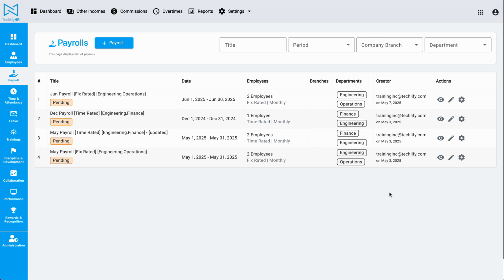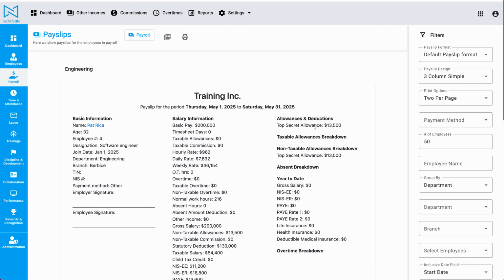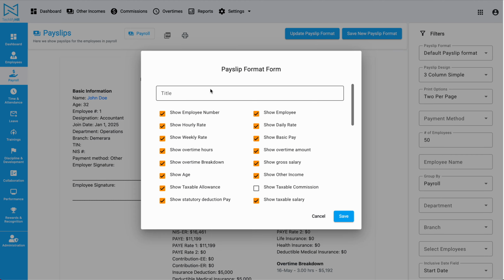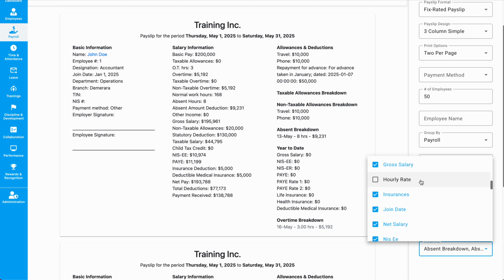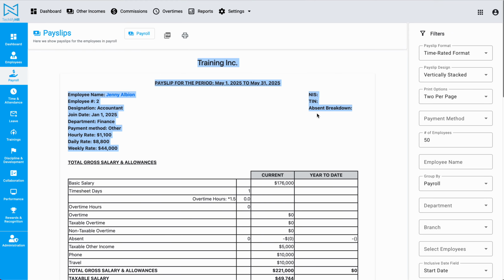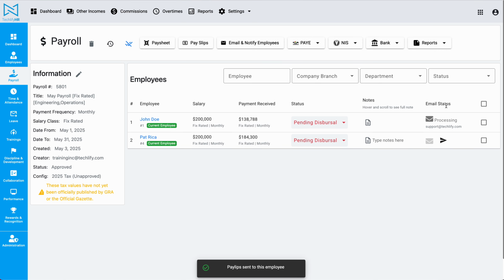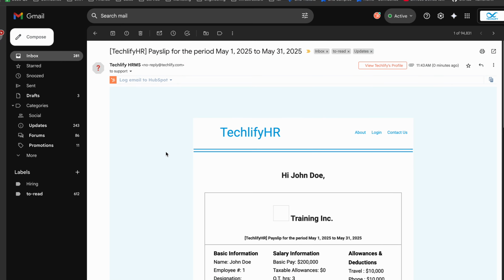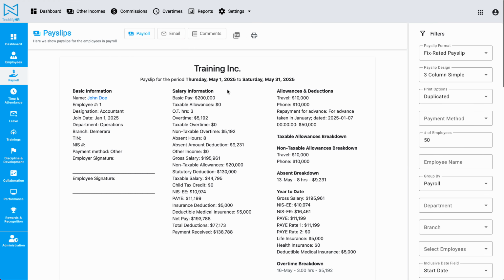Video 6: Payslips & Customizations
Exercise

Use the Filters in Payslips
1. Browse to your fix-rated payroll for May
2. Browse to Payslips
3. Try filtering by employee names
4. Group employees by Branch
5. Group employees by Department

Customize their Payslip Data
1. We don’t pay commissions, so remove the commission columns
2. We also don’t need employee’s age on payslip, remove this column as well
3. We also want to keep our payslips simple, to remove the following
     a. NIS ER
     b. PAYE Rate 1
     c. PAYE Rate 2
     d. Contribution ER
     e. Contribution EE
4. Since it’s a fix rated payslip, let’s remove some time-based data
     a. Timesheet Days
     b. Hourly Rate
     c. Daily Rate
     d. Weekly Rate
     e. Normal Work Hours

Save Payslip Formats
1. Save your new payslip format as Fix-Rated Payslip

Customize Time-rated Payslip
1. Browse to your time-rated payslips for May
2. We don’t pay commissions, so remove the commission columns
3. We also don’t need employee’s age on paysheet, remove this column as well
4. We also want to keep our payslips simple, to remove the following
     a. NIS ER
     d. Contribution ER
     e. Contribution EE
5. Save this paysheet format as Time-Rated Paysheet

Payslip Formats
3. Browse to your Fix Rated May payroll
4. “Email & Notify” employees, so you receive 2 emails on this.
5. Wait for a few minutes on the page, notice the email status updating.

Send Payslips
3. Browse to your Fix Rated May payroll
4. “Email & Notify” employees, so you receive 2 emails on this.
5. Wait for a few minutes on the page, notice the email status updating.

Print and Download to PDF
1. Browse to your Payslips
2. Download a PDF with 2 payslips per page
     a. Name this file 2-payslips-per-page
     b. Save it in a folder with your other assessments
3. Download a PDF of duplicated payslips
     a. Name this file duplicated-payslips